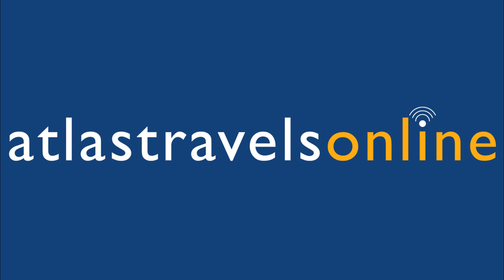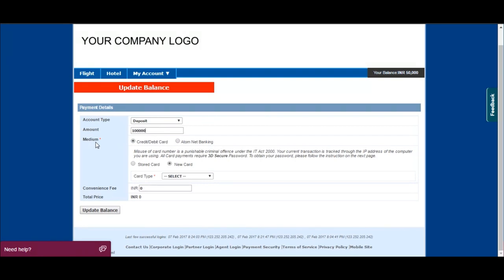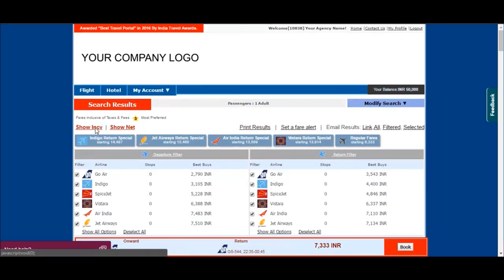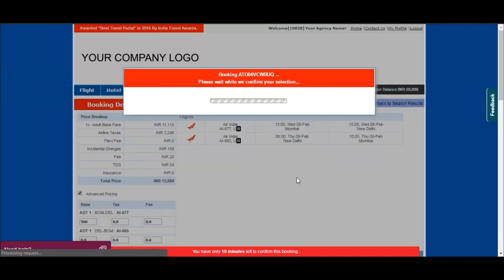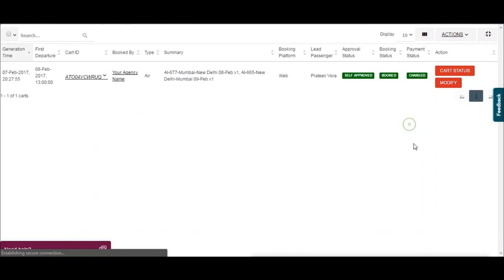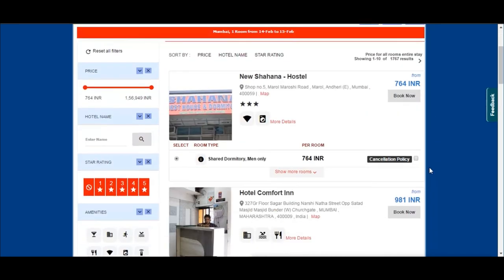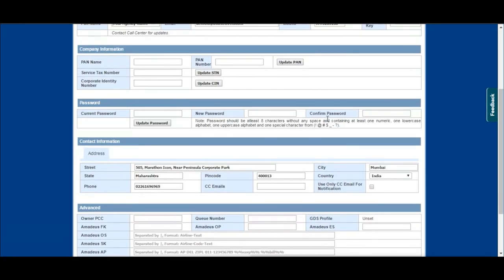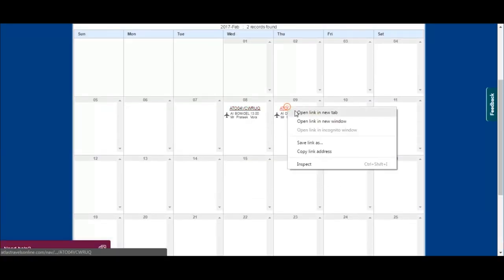B2B Portal Demo Video in English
Atlas Travel Online facilitates agents for smooth online flight booking, hotel booking , holiday packages, etc.